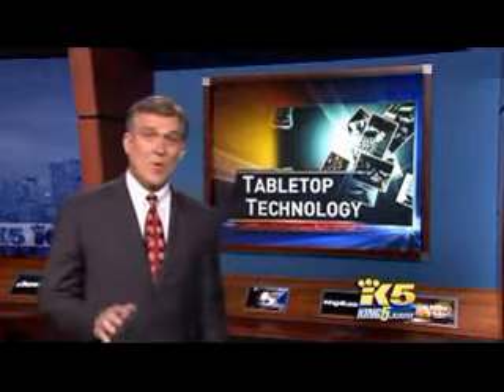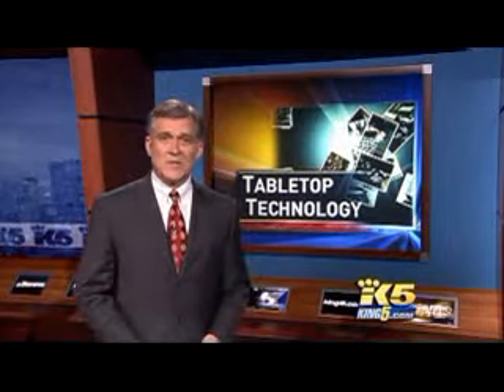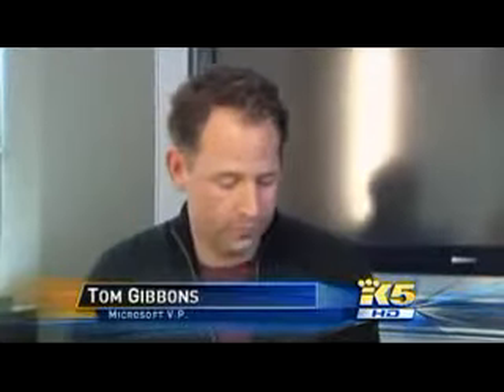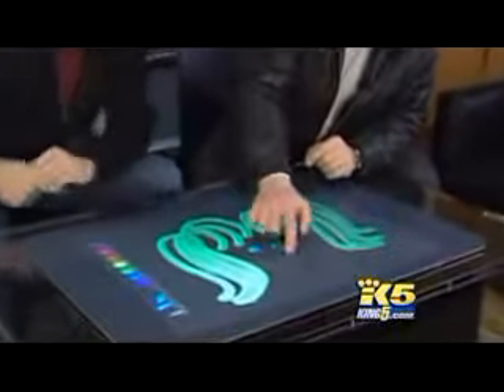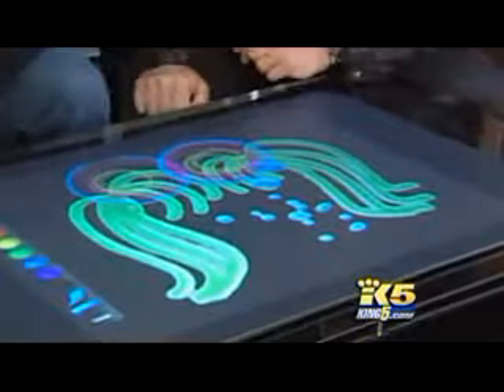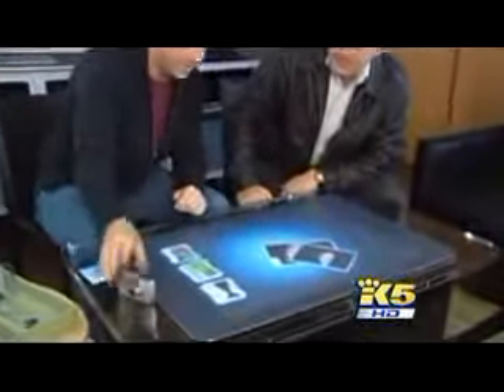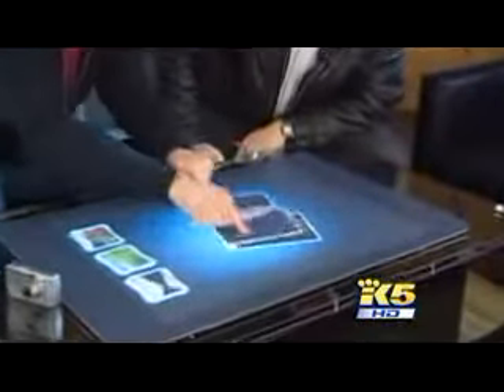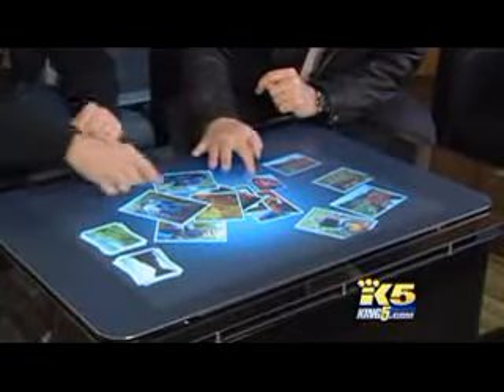table of windows